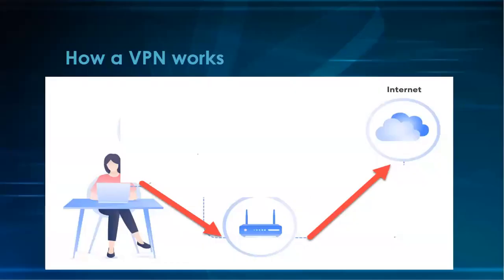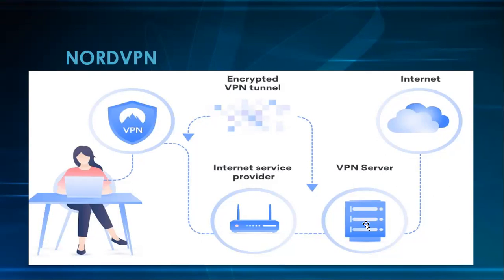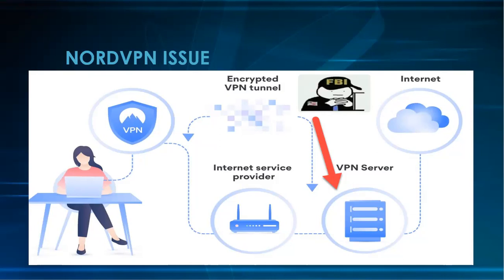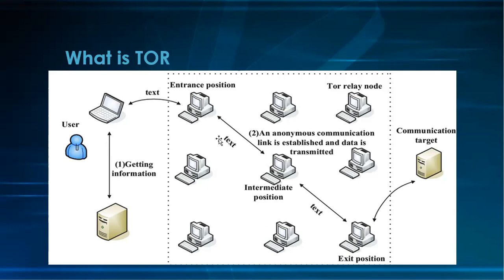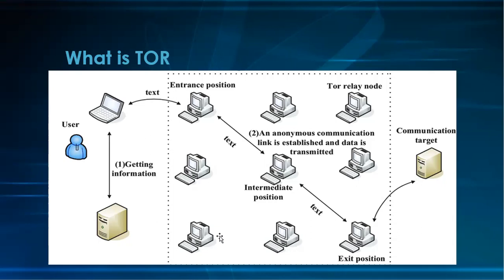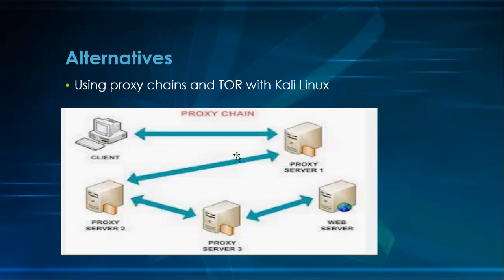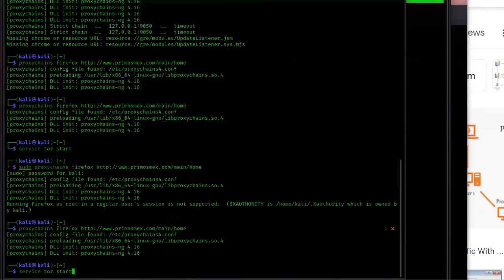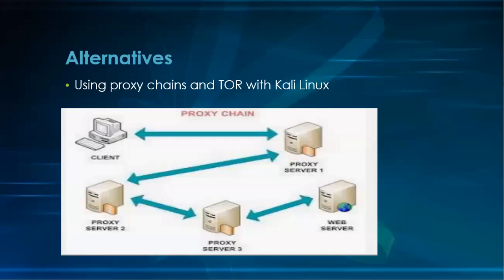Issues with NORDVPN and intro into TOR and Proxychains